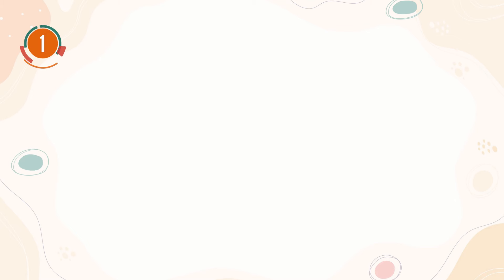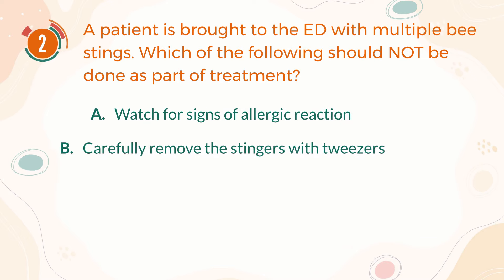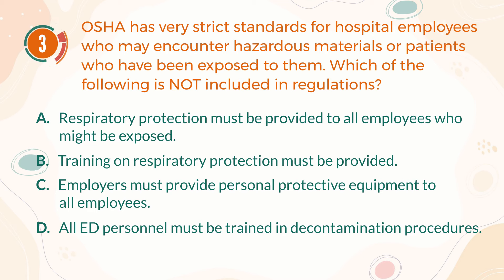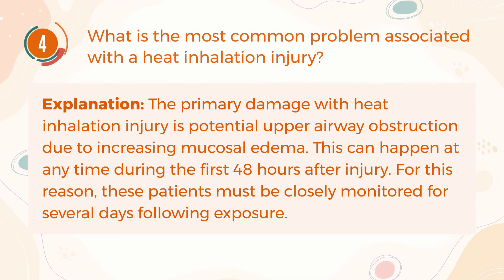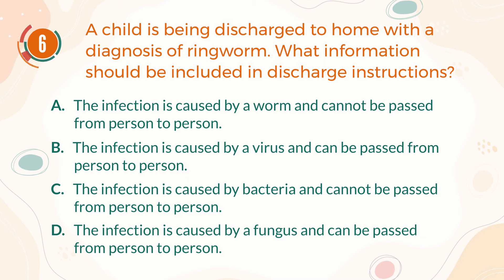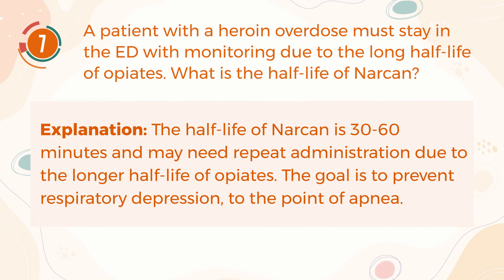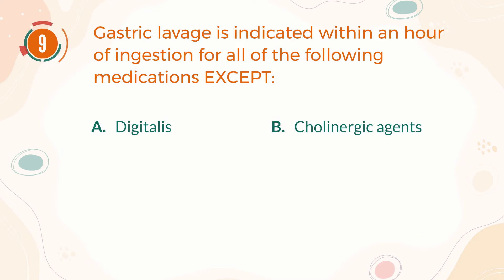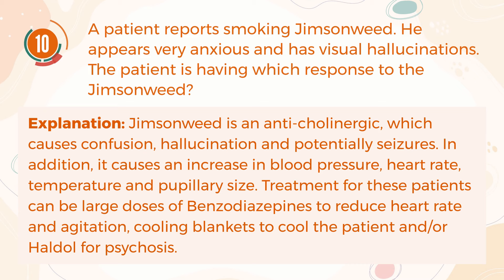CEN Certified Emergency Nurse Practice Test #2 - Environment & Toxicological Emergencies | TruePrep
Today topic: Environment and Toxicological Emergencies

About CEN Certified Emergency Nurse Exam
The Certified Emergency Nurse (CEN) exam is developed by the Board of Certification for Emergency Nursing (BCEN) as part of its program for emergency room nurse certification. The exam measures the nursing skills necessary to excel as an emergency room nurse. The BCEN is the gold standard of ER nurse certifications.